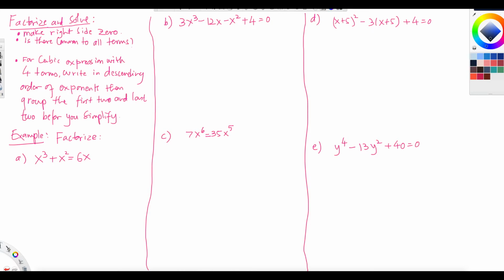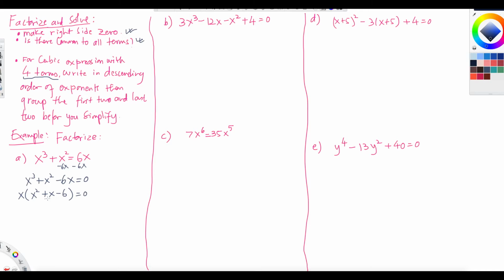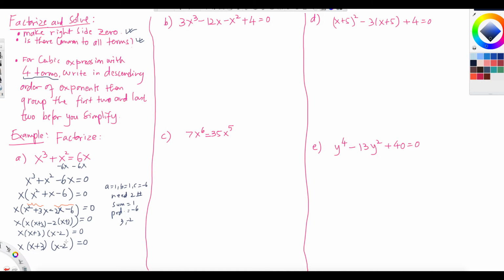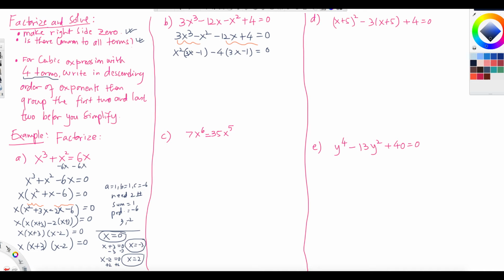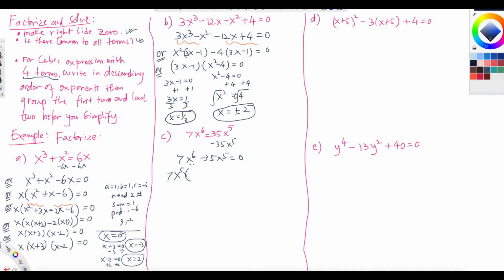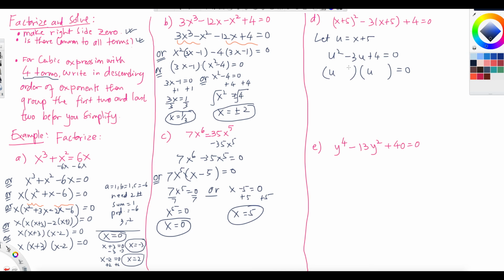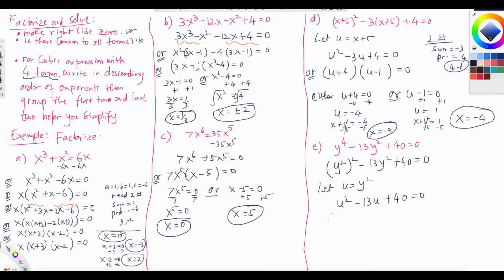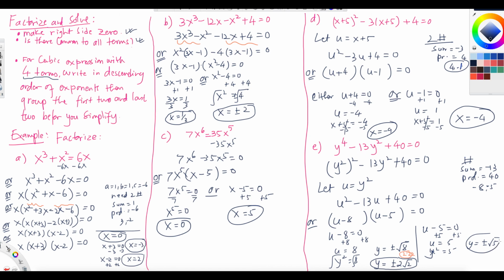Video 7a: Solving Other Equations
College Algebra, Solving Other Equations